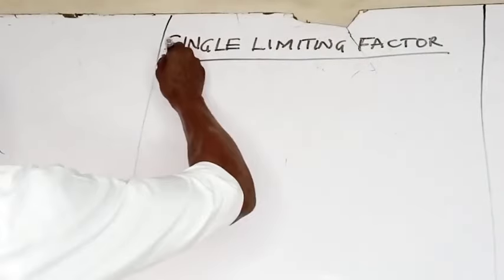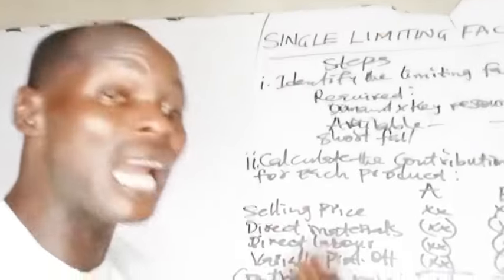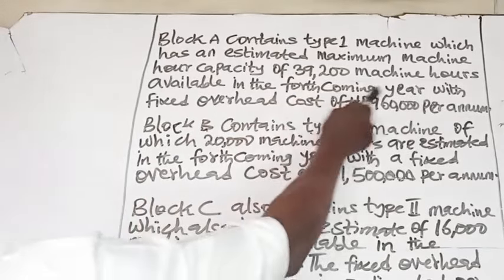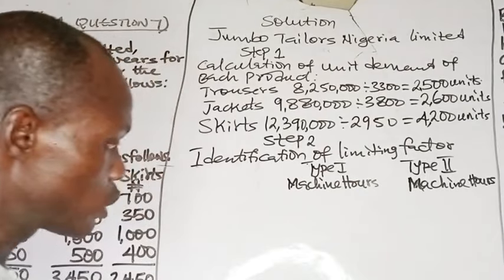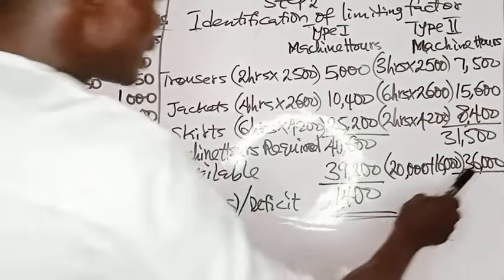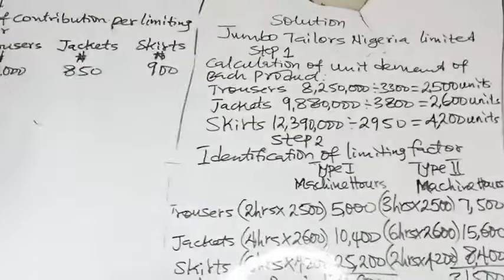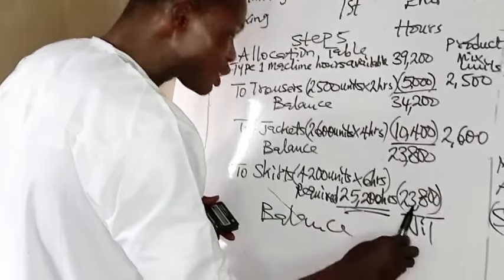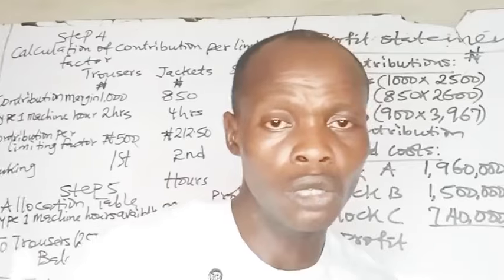Single Limiting Factor (ICAN May 2024 Performance Management)- Decision Making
This video explains decision making involving a single limiting factor with ICAN May 2024 Performance Management Question 7 as worked example.
Financial Reporting
Strategic Business Reporting
Quantitative Analysis
Operations Research
Management Accounting
Performance Management
Financial Accounting